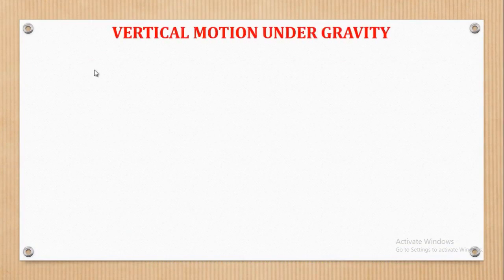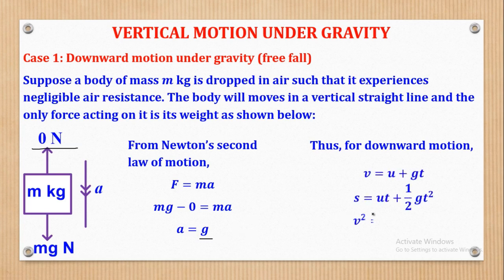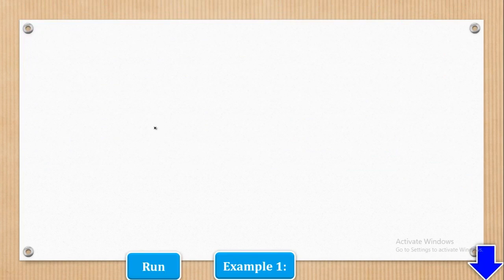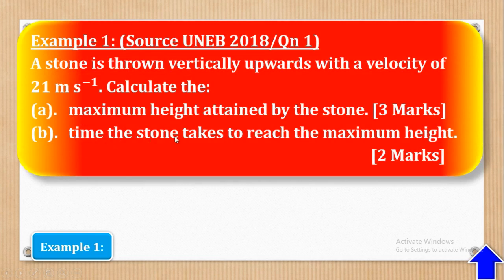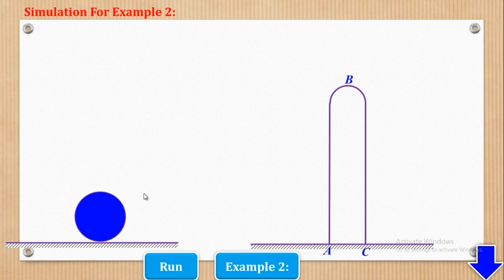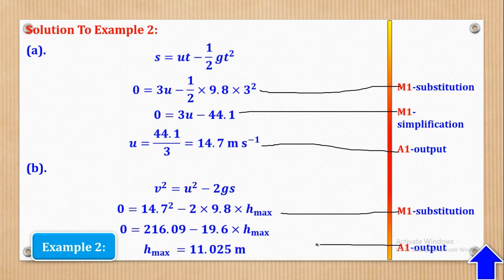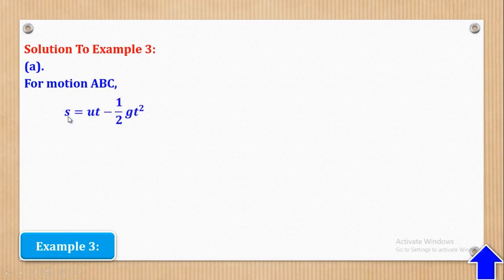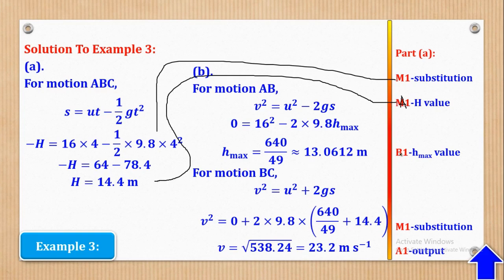005 – ALEVEL APPLIED MATHEMATICS| VERTICAL MOTION UNDER GRAVITY (MECHANICS)| FOR SENIOR 5 & 6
In this video, I take you through the topic of vertical motion under gravity.
You will be able to learn the equations of motion used for downward motion under gravity and also for upwards motion under gravity.
This video is suitable to A-level students in Senior Five and Six offering Principle Mathematics as part of their combination. E.g. (PCM, BCM, PEM, PMT, PMA, MEG, MET, MEF e.t.c.)